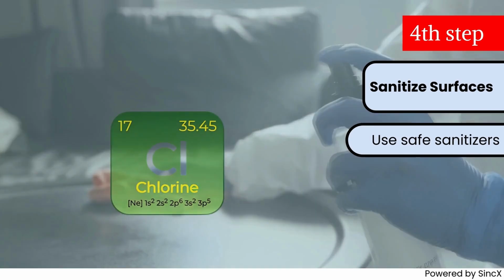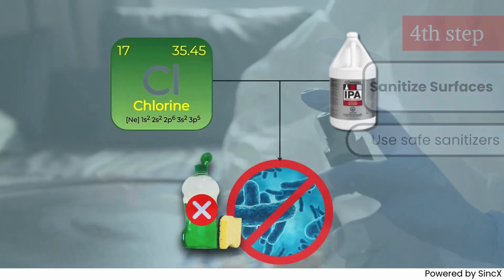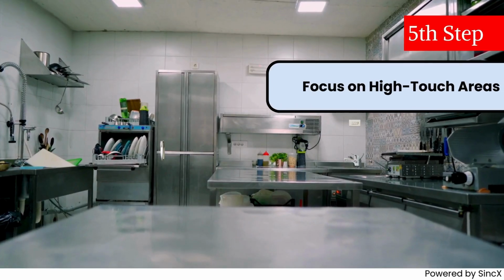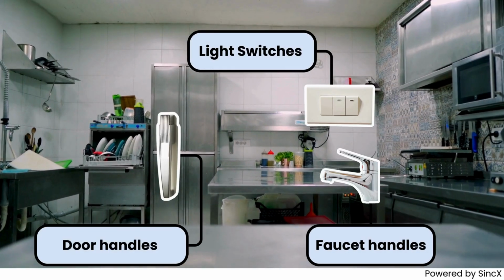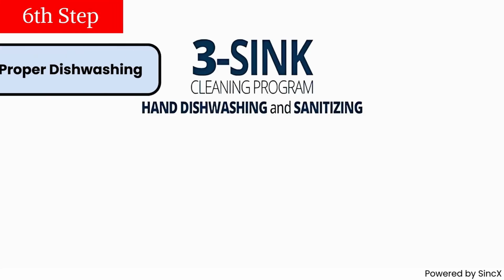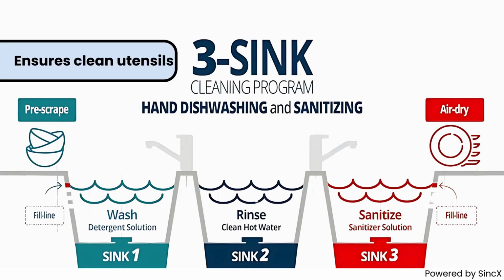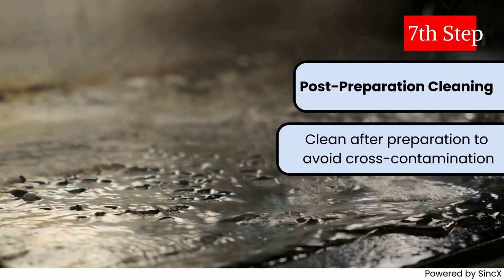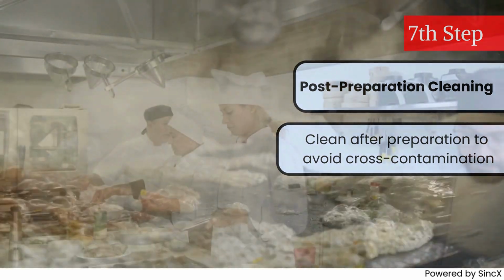Cleaning and Sanitation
This video covers the essentials of cleaning and sanitation practices in workplaces, hospitality and food-handling environments.

Maintaining hygiene is more than just a routine, It's a safeguard for health, safety and compliance. This video helps viewers understand the correct cleaning processes, sanitation techniques and how both contribute to a safer, more productive environment.

Key Topics Covered:
1. Describing cleaning and sanitation
2. Common contaminants and risks
3. Step-by-step cleaning procedures
4. Use of disinfectants and sanitizing agents
5. 3 SINK cleaning program

About SincX Learn:
SincX Learn creates interactive and engaging e-learning content using 2D/3D animations tailored for industrial and corporate training. Our modules simplify complex concepts and deliver effective results.